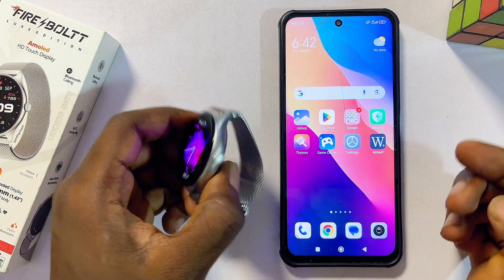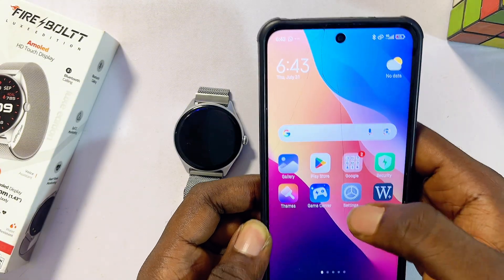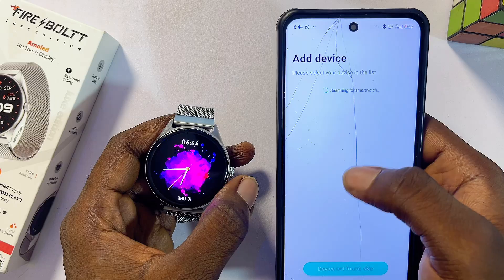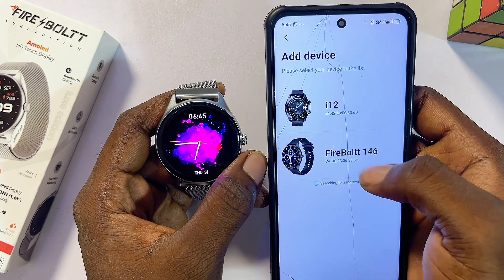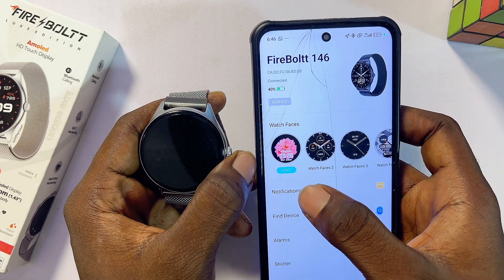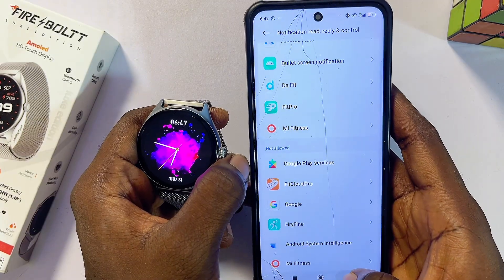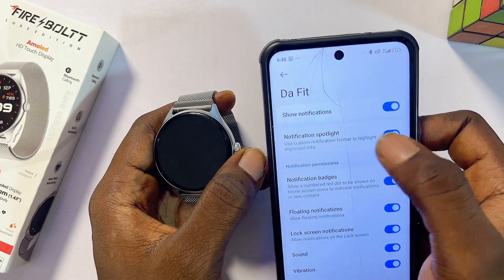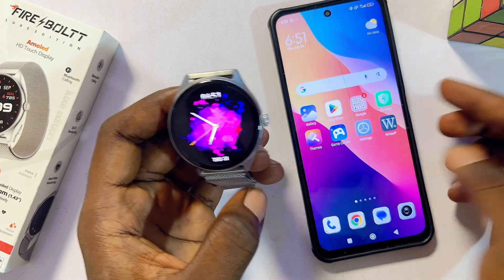How to Get WhatsApp on Fire Boltt Smartwatch | WhatsApp Messages in Fire Boltt Watch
In this video, I’ll show you step-by-step how to connect and get WhatsApp on any Fire Boltt Smartwatch. Whether you're using an Android phone or an iPhone, I’ll guide you on how to activate WhatsApp notifications and messages so they instantly appear on your Fire Boltt Smartwatch. I’ll start by helping you ensure your smartwatch and phone are properly connected using the DaFit App, then walk you through how to enable WhatsApp notifications from your phone to your watch. By the end of this tutorial, you’ll be able to read all your WhatsApp messages and alerts right on your Fire Boltt Smartwatch, just like I showed in the video.